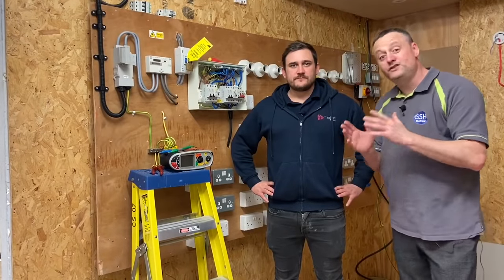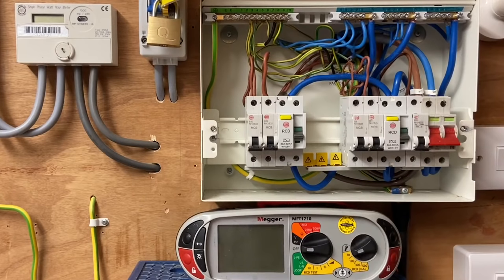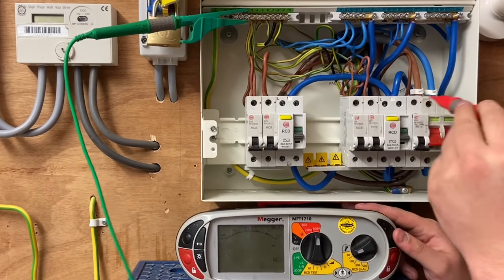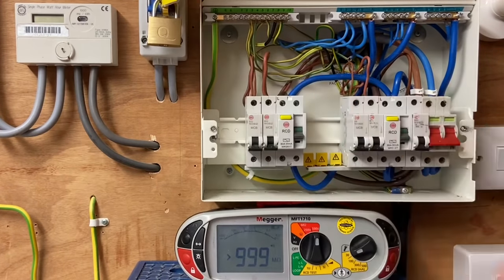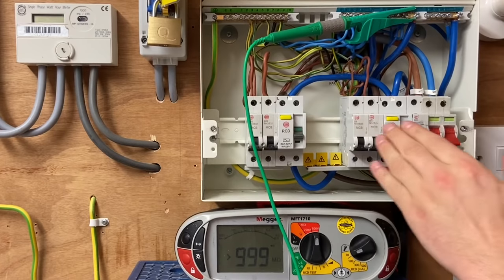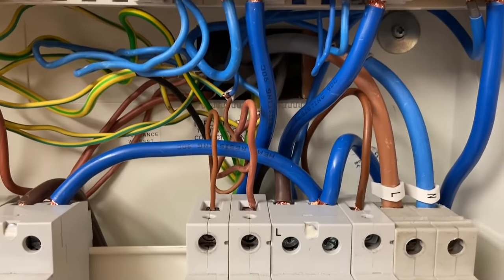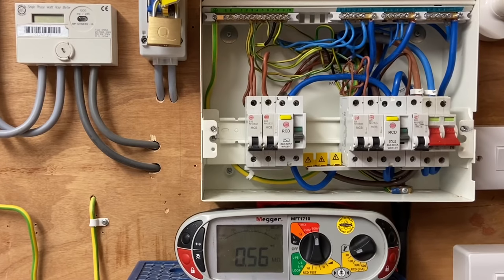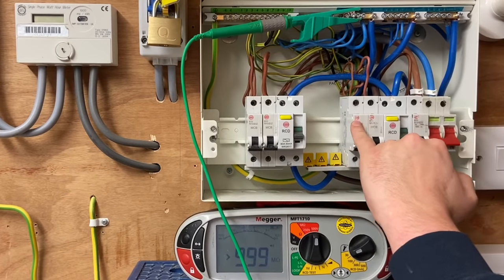Fault Finding Testing for Insulation Resistance. Low Reading Insulation Resistance Fault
How to test for insulation resistance inside a consumer unit. Marcus is carrying out an electrical inspection and testing when he come across a fault giving him a low reading during the insulation resistance test. These videos will help with AM2, AM2S, AM2E and your apprenticeship end point assessments. The testing and fault finding is carried out with a Megger MFT tester in controlled conditions at Tresham College.

Electrical fault finding